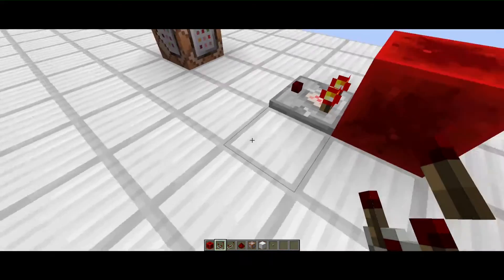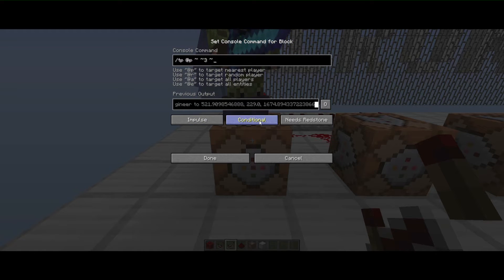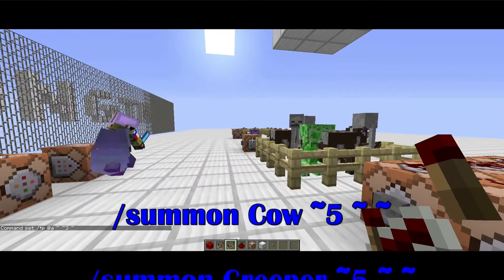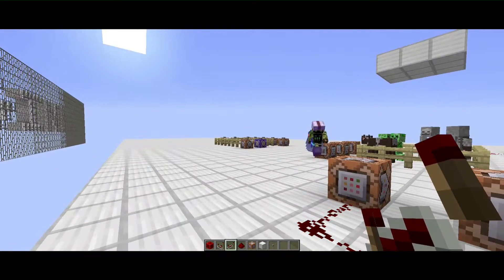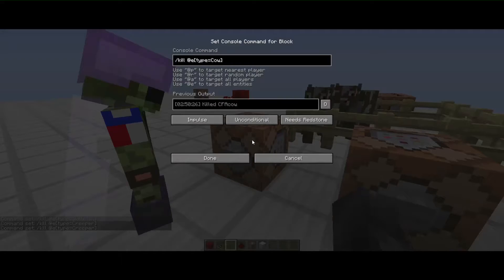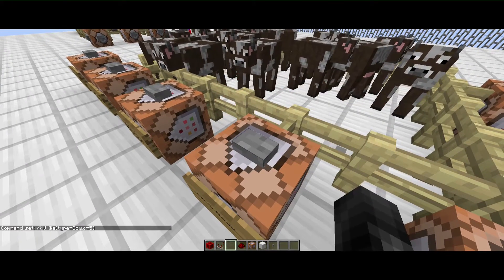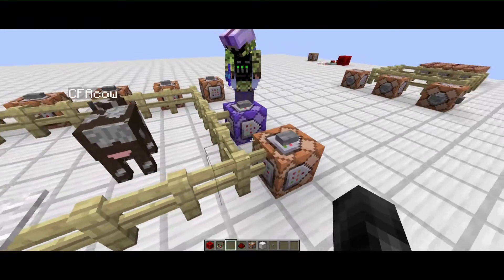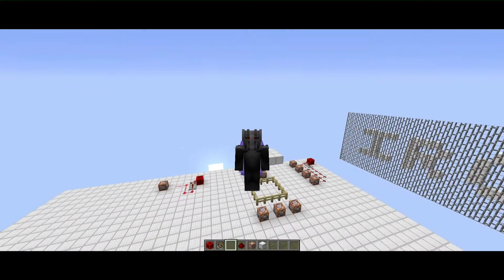Minecraft Java Edition 1.9 - Command Block: Target Selector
Irongineer and slowpoke03 discuss how to better command block in Minecraft.

Target Selectors discussed:
@p - nearest player
@r - random player
@a - all players
@e - all entities (also can select dead players)
[type=TYPE] - selects only targets of a specific type
[c=COUNT] - only selects a specified number of targets in order of distance from the command block. If [c=-COUNT] the number of targets will be selected of those farthest from the command block.
[x=X,y=Y,z=Z,r=RADIUS] - selects target based on the distance from a selected coordinate. (tilde notation cannot be used)
[rm=RADIUS] - selects objects outside the radius
[x=X,y=Y,z=Z,dx=DX,dy=DY,dz=DZ] - selection by volume
[name=NAME] - selects only objects with that name
[name=!NAME] = selects only objects not named NAME